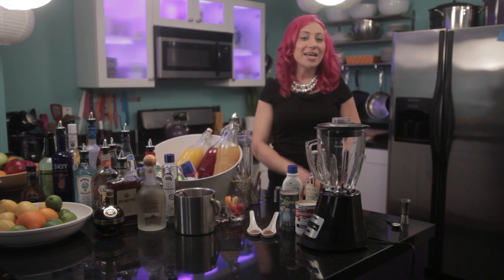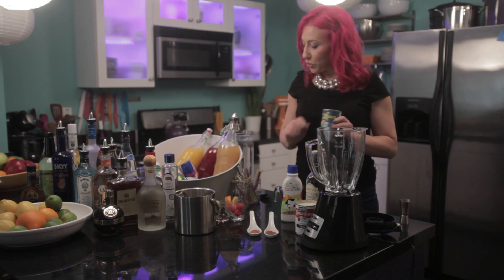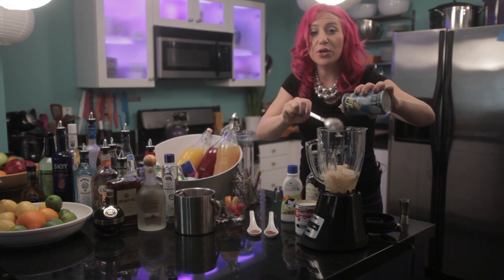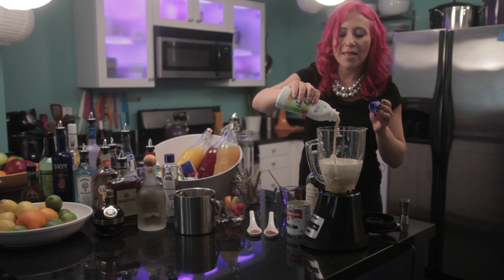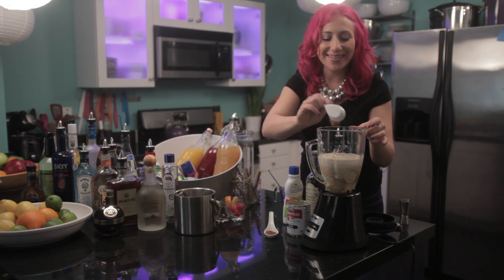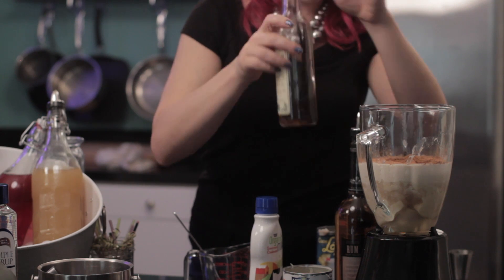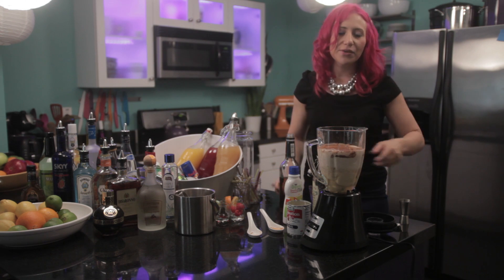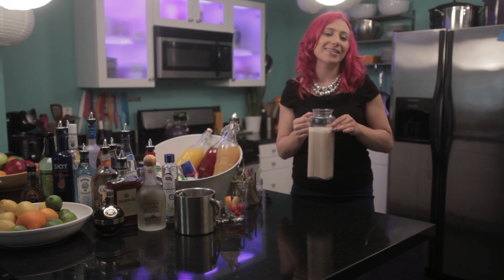How to Make the Spanish Coquito Drink : Specialty Beverage Creations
Making the Spanish coquito drink requires you to make very careful use of just the right recipe. Make the Spanish coquito drink with help from a food host and private chef in this free video clip.

Series Description: One surefire way to become the hit of any party is to bring along with you an arsenal of specialty beverage creations. Learn how to make your own specialty beverage creations with help from a food host and private chef in this free video series.